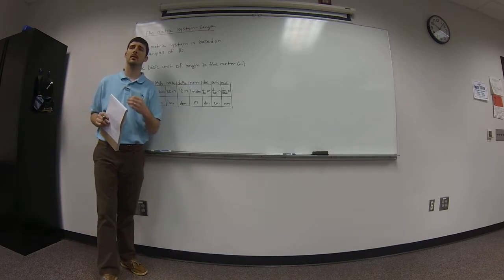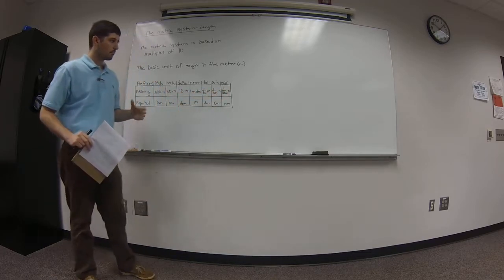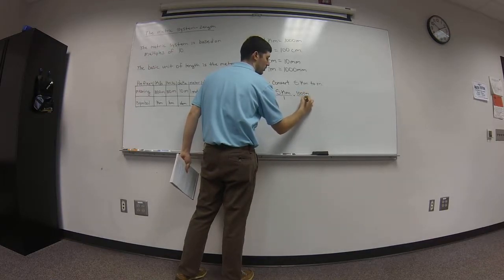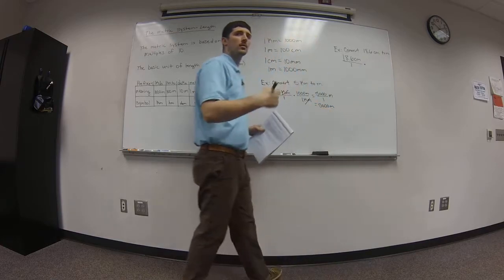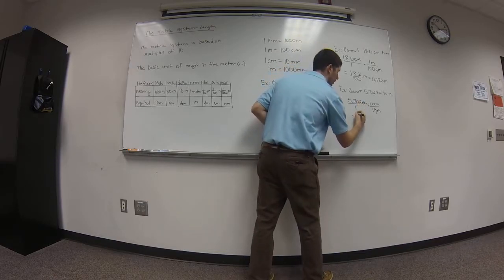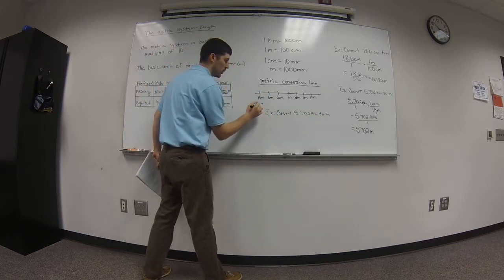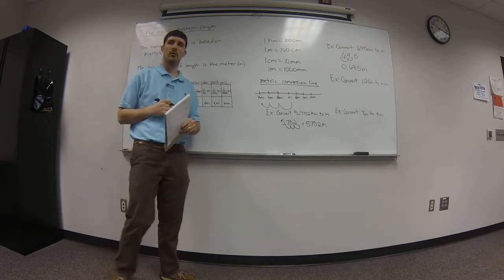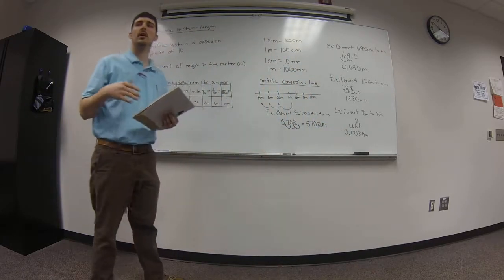The Metric System - Length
In this video we introduce the metric system and see how to convert between different measurements of length within the metric system.